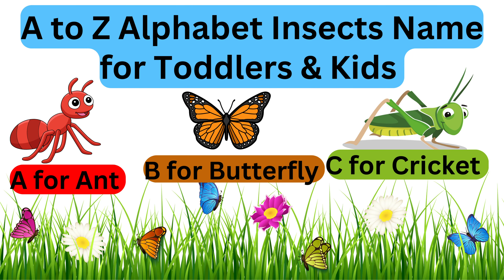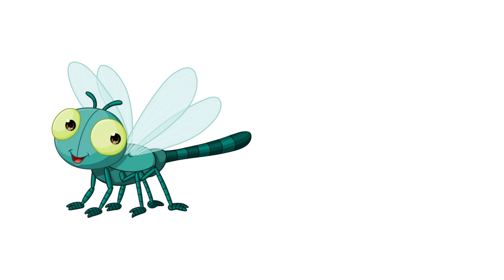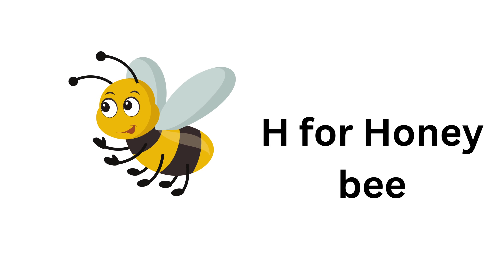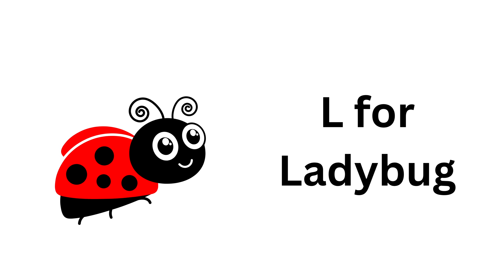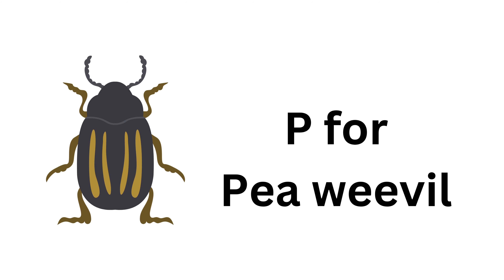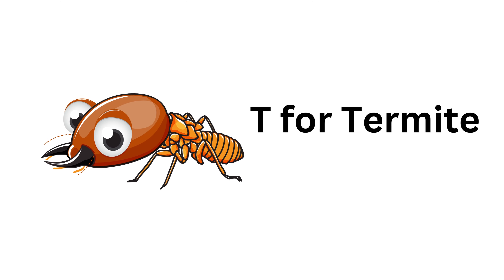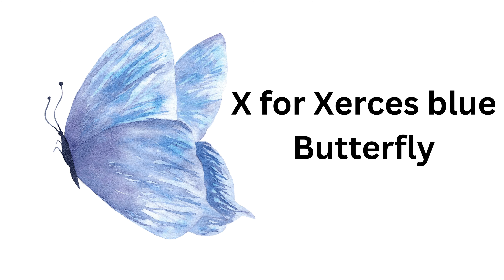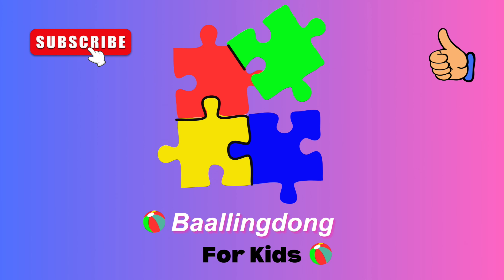A to Z Alphabet Insects name for Toddlers and Kids | Learn Insects name in English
A to Z Alphabet Insects name for Toddlers and Kids | Insects for Kids | Learn Insects name for kids | Learn Insects name in English.
Alphabet learning from insects name
Preschool Education